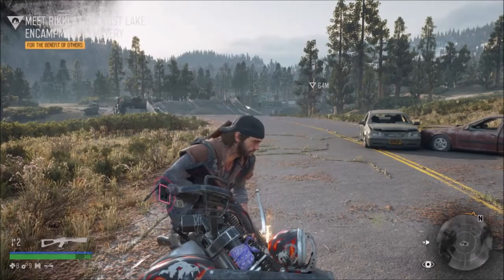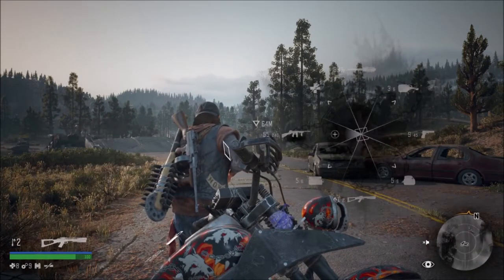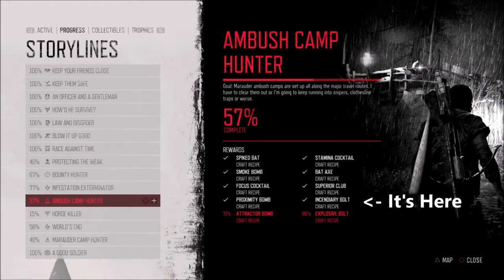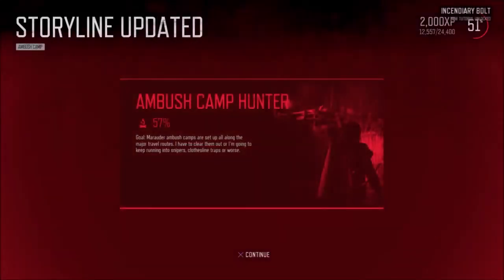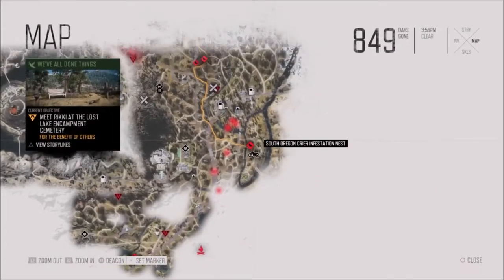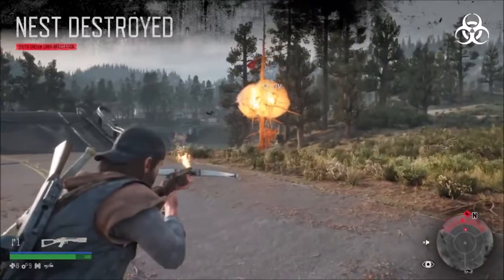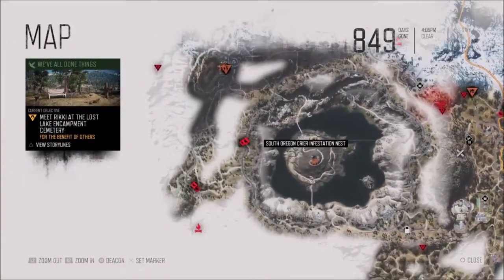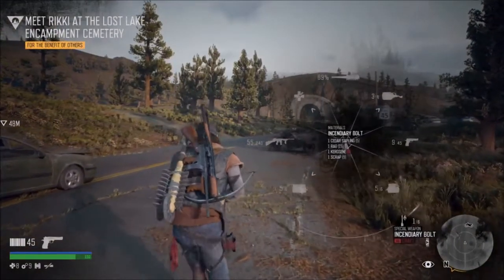Days Gone Best Way To Kill The Crows & Its Infestation Nest Days Gone Kill Crows Best Guide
HGFDF